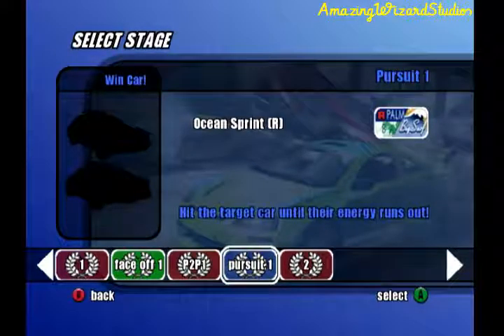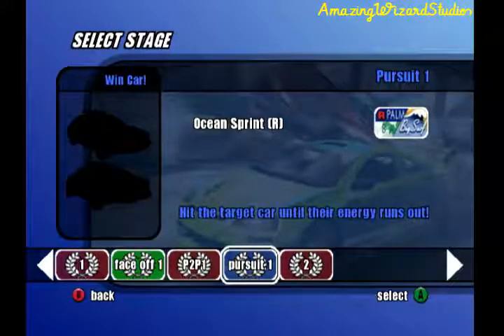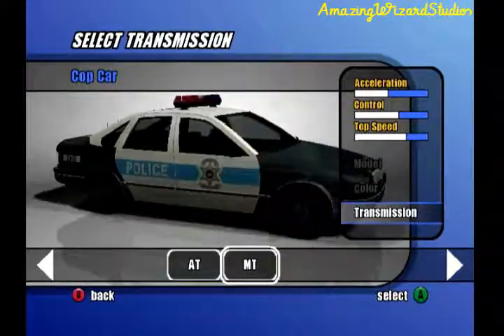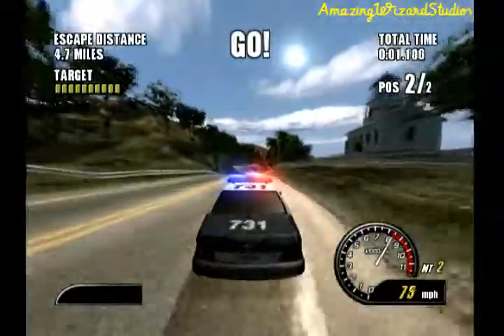"Burnout 2: Point of Impact" (GCN) Gameplay Walkthrough Part 6: To Serve and Obliterate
Pursuit 1

Welcome to the first Pursuit! In a Pursuit, you use the Cop Car to shut down the target vehicle. You must do it before it escapes. The target vehicle in this first Pursuit is a black colored Sport. Now, this should be pretty straightforward.

Car Used: Cop Car
Transmission: Manual

02:04: Pursuit @ Ocean Sprint [R]
04:50: Replay

Unlockable(s):
- Cop Car (win Pursuit 1)

Information about "Burnout 2: Point of Impact"
Publisher(s): Acclaim Entertainment
Developer(s): Criterion Games
Initial Release Date: September 30, 2002
Platform(s): PlayStation 2, GameCube, Xbox

Follow AmazingWizardStudios on Social Media!